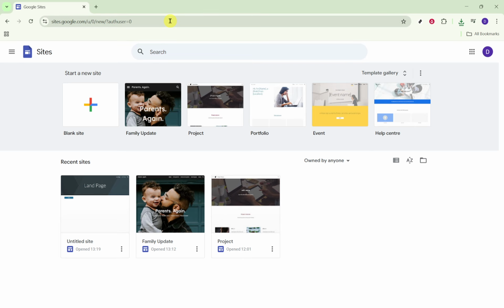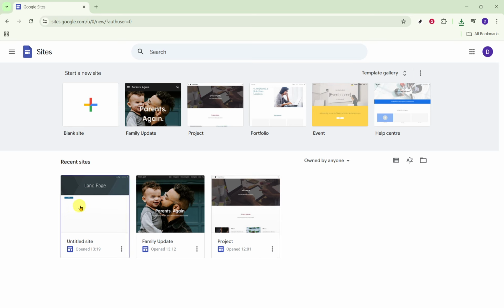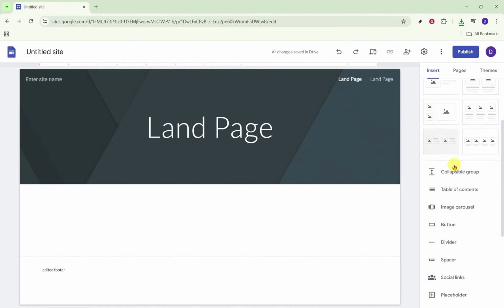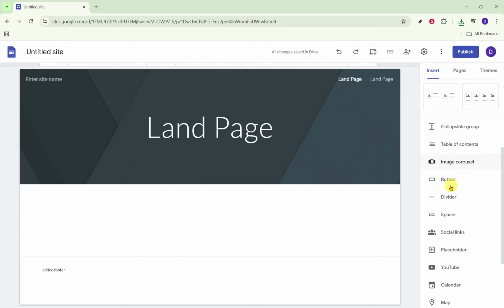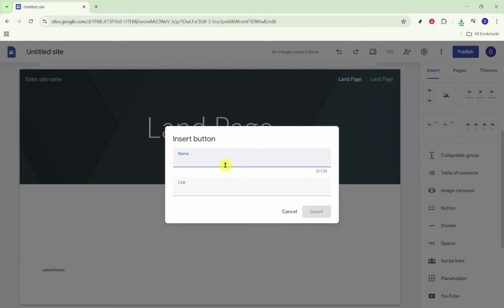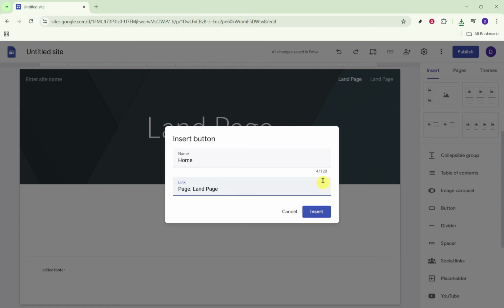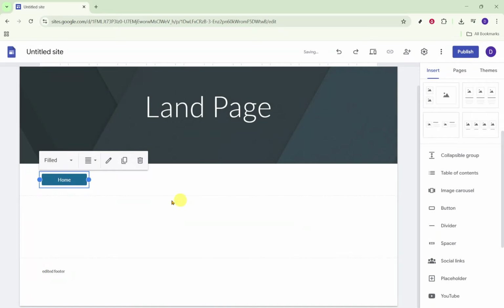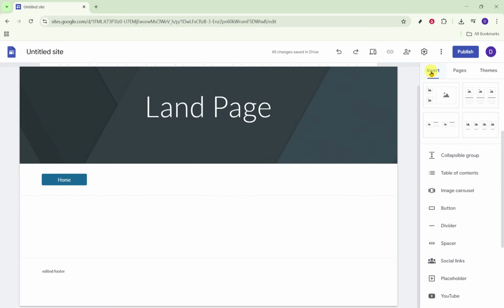How To Link To Sections Within Pages Of Google Sites (2026) (Complete Guide)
How To Link To Sections Within Pages Of Google Sites (2026) (Complete Guide) In this video, you’ll learn how to link to sections within pages of Google Sites step by step. This complete guide shows you how to create internal links, use anchor links, and connect different sections of a Google Sites page easily in 2026.

If you’re building a website with Google Sites and want better navigation, this beginner-friendly tutorial will help you link to sections within the same page or across pages. We’ll walk through Google Sites section links, internal linking, and simple page navigation tips.

By the end of this video, you’ll know exactly how to link to sections within pages of Google Sites and improve your website’s user experience.